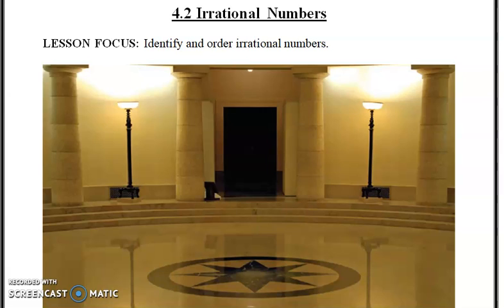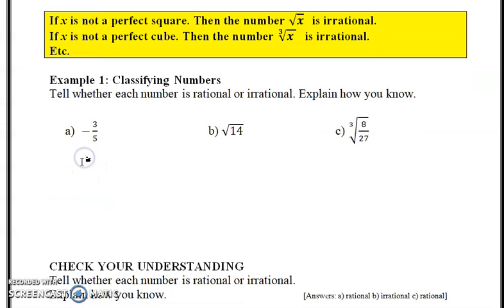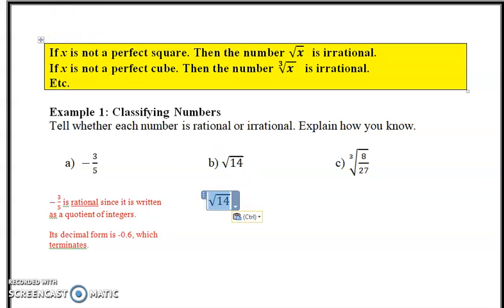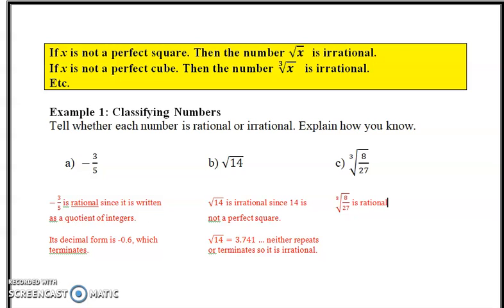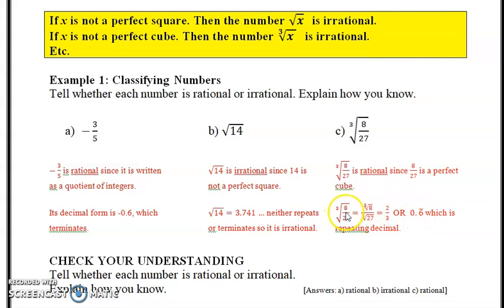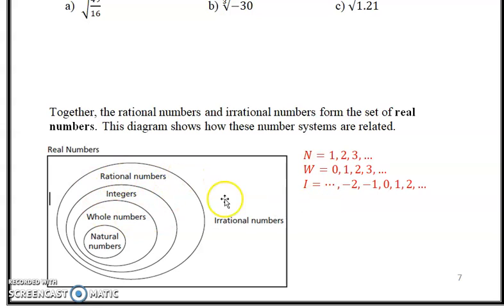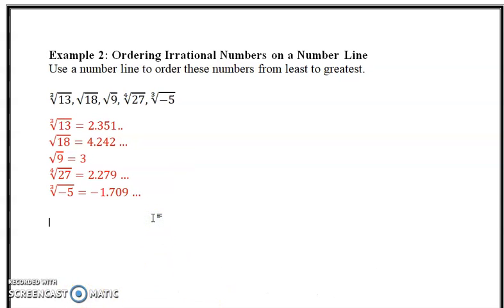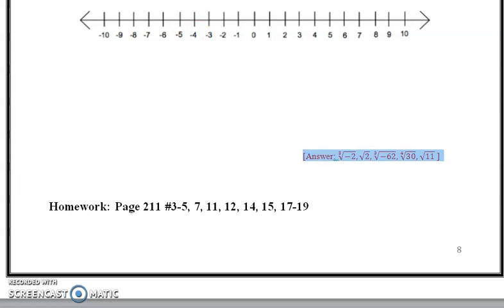Math 10 4.2 part a